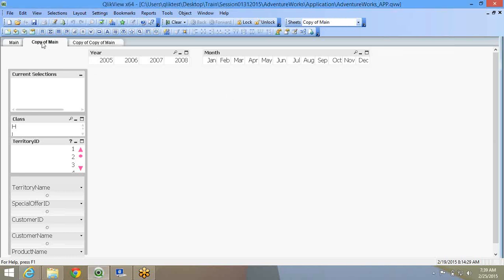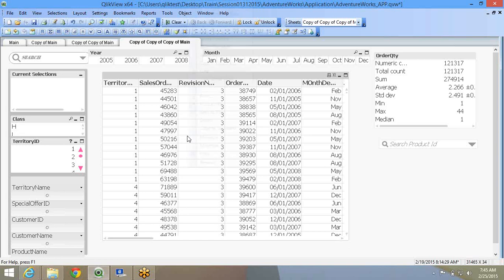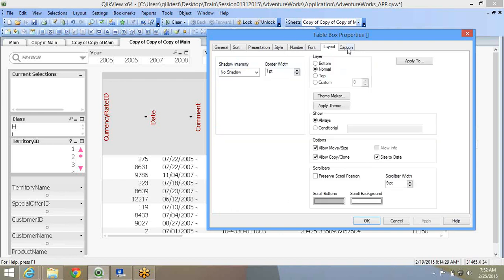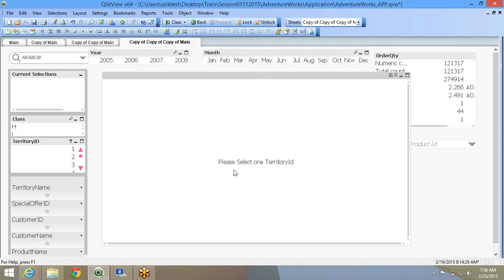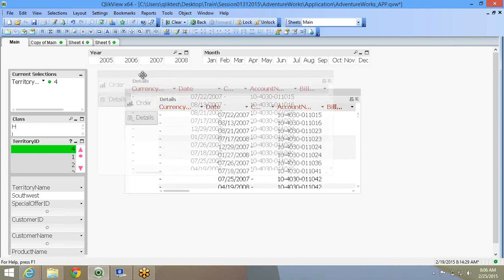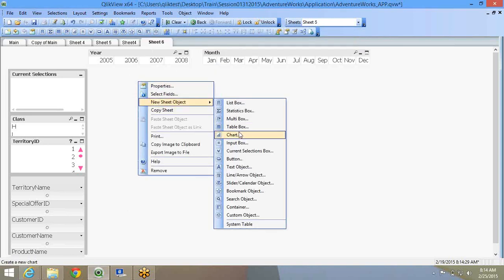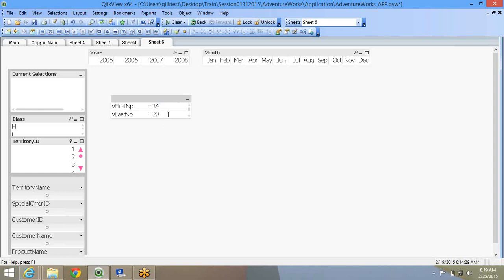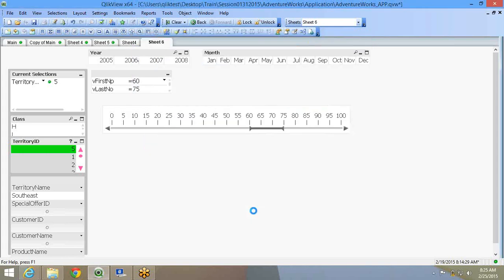Qlikview Tutorial #16 || Qlikview Onliine Course Videos || Qlikview for Beginners